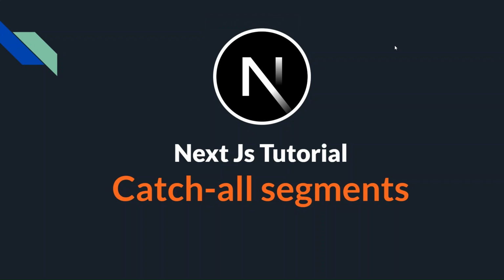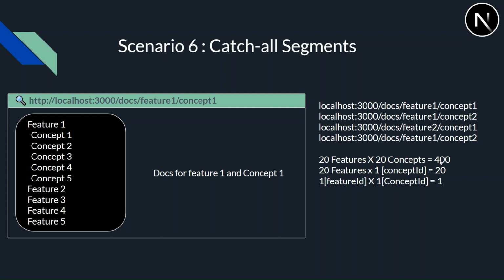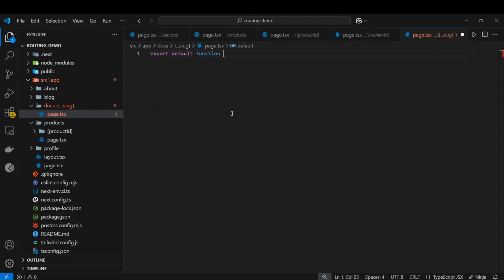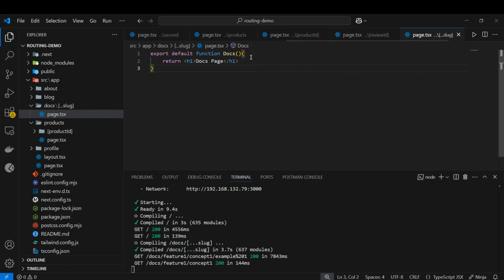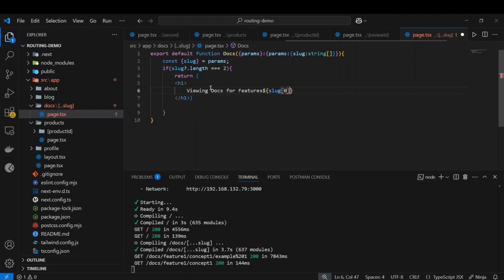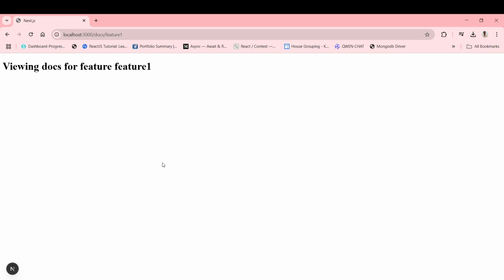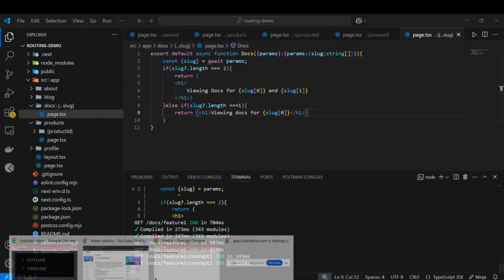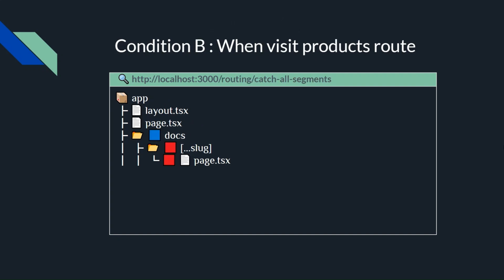Next.js 15 : What's Inside a Catch-All Segment?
Ever wondered what's inside a catch-all segment? In this video, we're taking a closer look at the internal components of a catch-all segment, exploring its design, functionality, and purpose. From understanding how it works to discovering its applications, we'll dive deep into the world of catch-all segments and uncover the secrets that make them so effective. Whether you're an engineering enthusiast, a curious learner, or simply someone who loves to take things apart, this video is for you. So, let's get started and see what's inside!

🎥 Timestamps:
00:00 - 🎬 Introduction
00:51 - 🚀 Dynamic Routes Simplified
03:07 - 🛠️ Setting Up Catch-All Segments
05:25 - 💻 Handling URL Segments in Code
10:08 - 🔔 Optional Catch-All Segments
11:45 - 📊 Visualizing Catch-All Segments
12:25 - 🎯 Conclusion